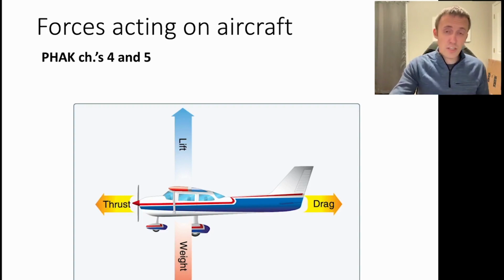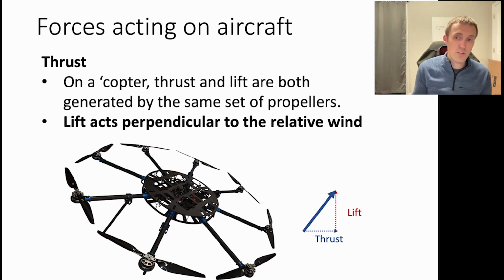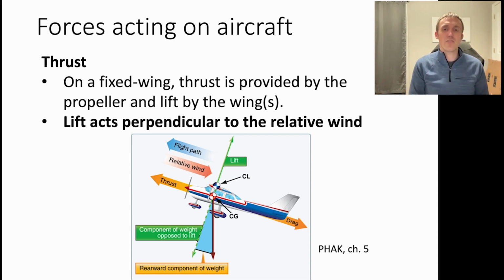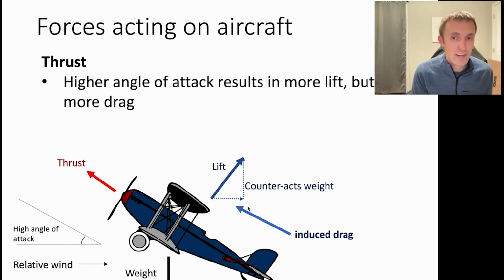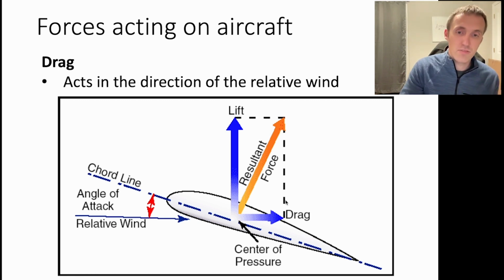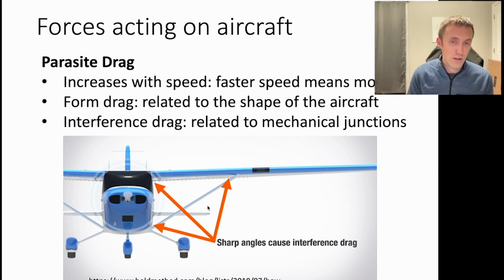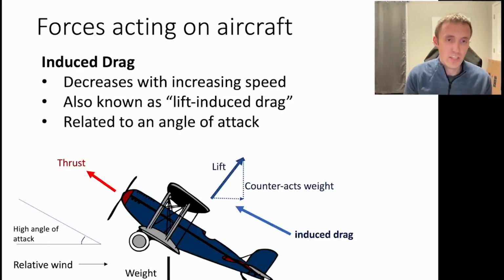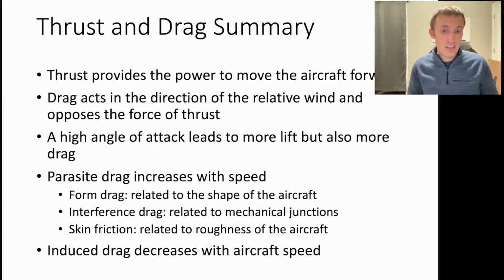UAV Loading and Performance Part 2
In this video Dr. J discusses the basics of loading and performance. This is part of a video series preparing students for the Part 107 small UAV exam from the FAA.